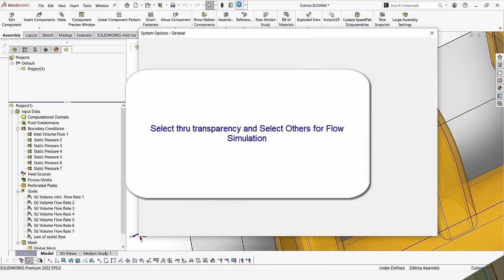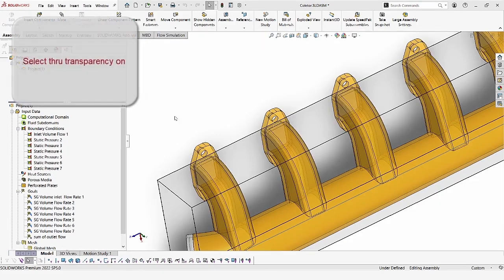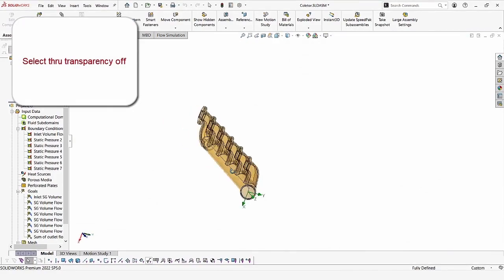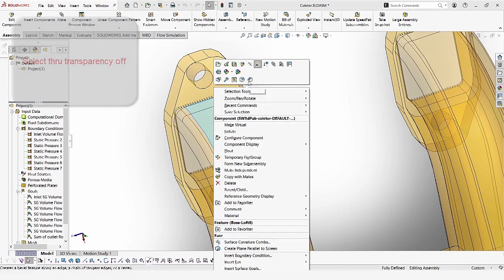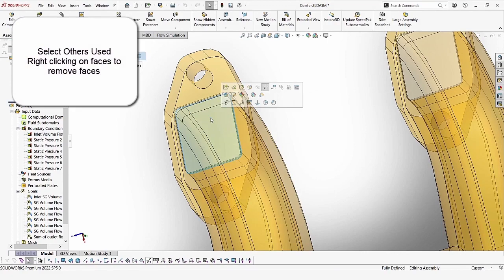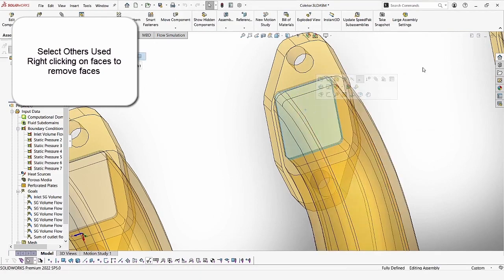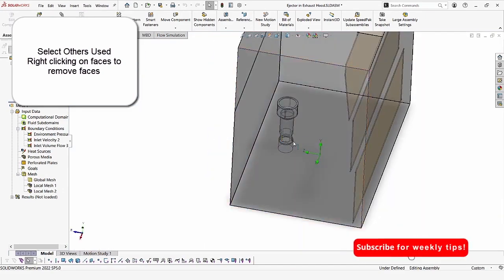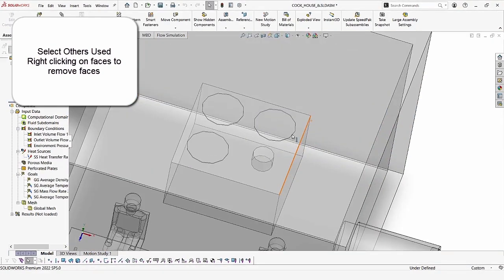Selecting Through Transparency to Seclect Hidden Objects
Selection through transparency allows you to pick faces very easily. Check out how easy it is to apply this intuitive feature.